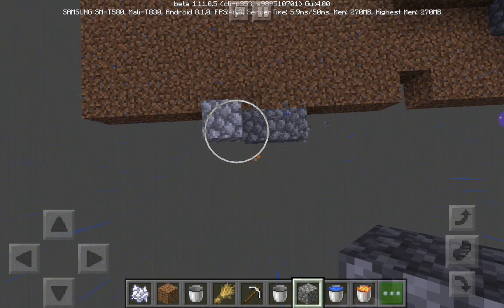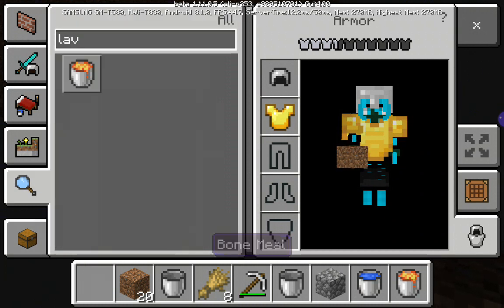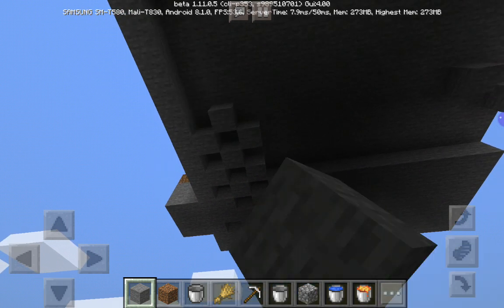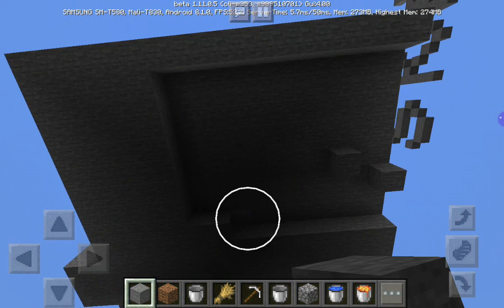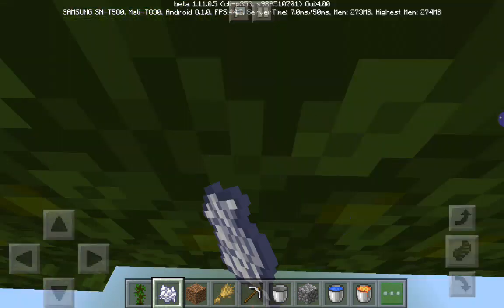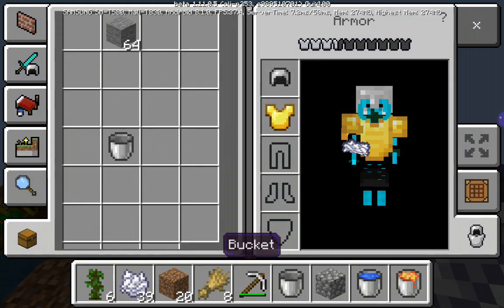Sky den for some reason the video cut the first part